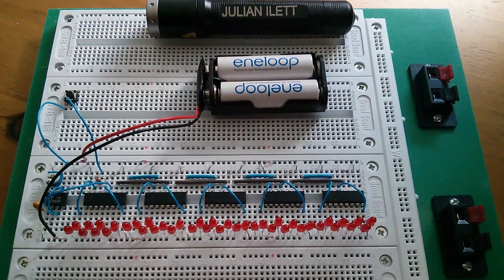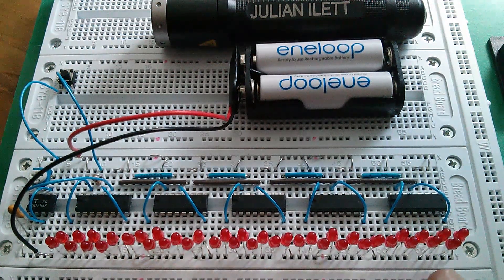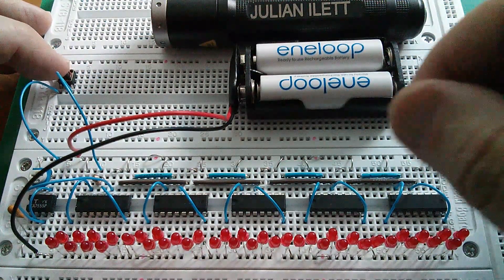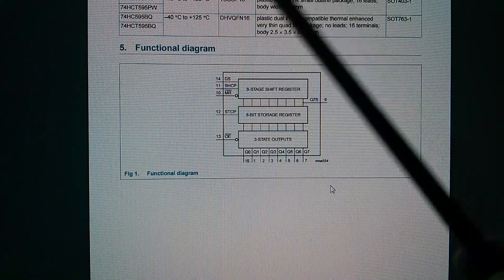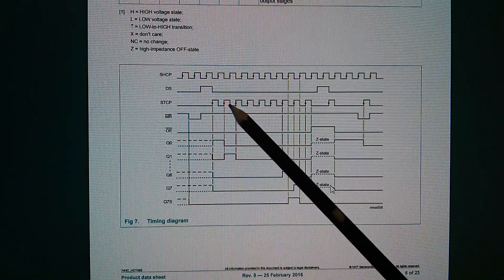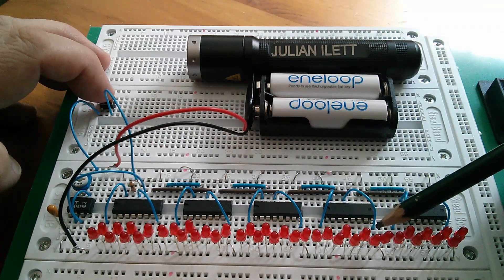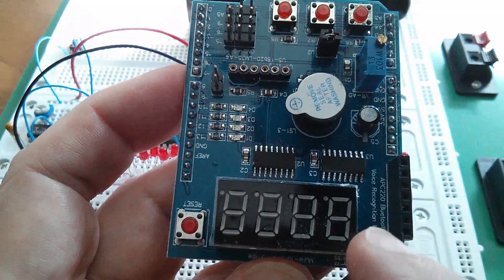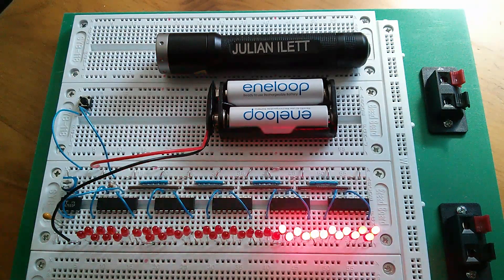Julian's Logic: The 74HC595 Shift Register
Playing around with shift registers.